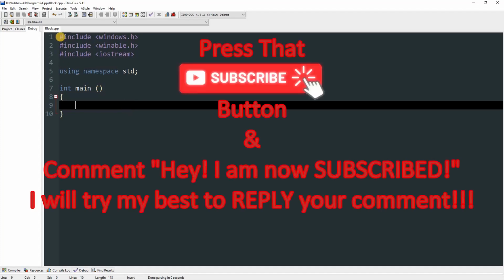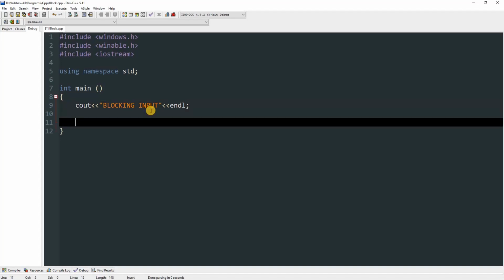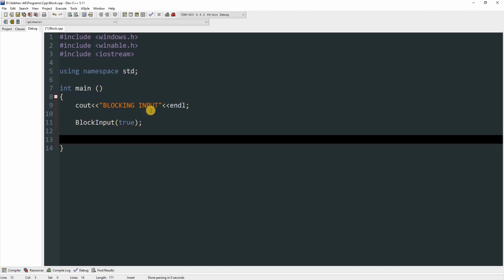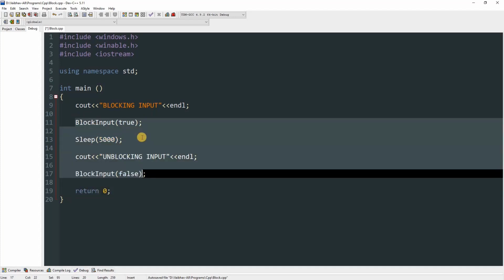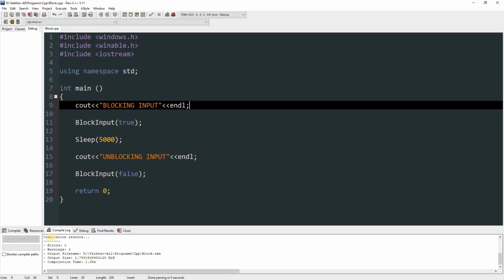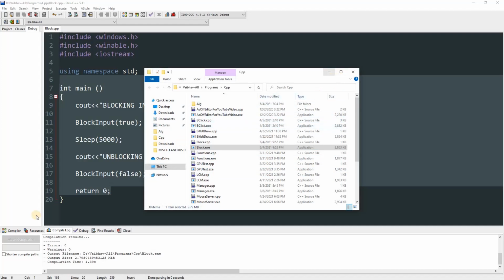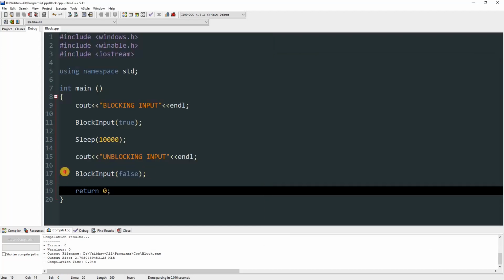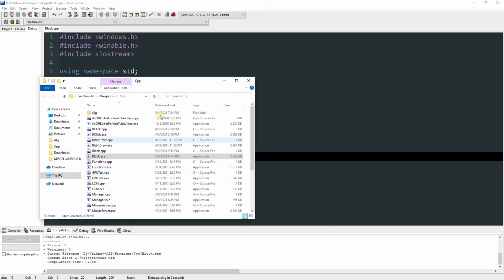How to Block Input in Windows using C/C++ | BlockInput Function | Easy Programming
WHAT UP!! YouTube users! In this video I am gonna teach you How to Block Input in Windows using BlockInput Function in C/C++!!! BlockInput Windows C/C++